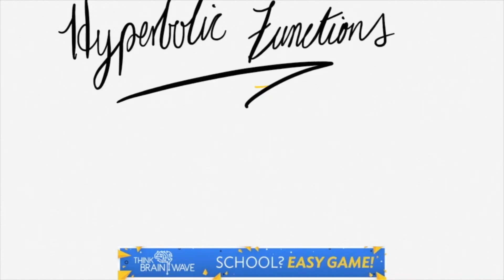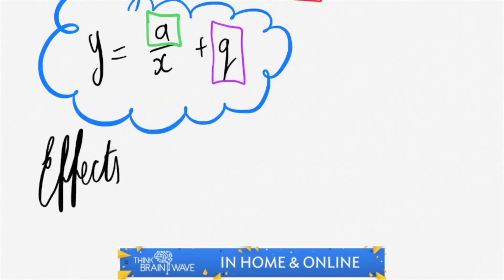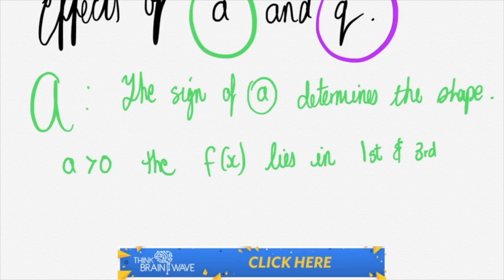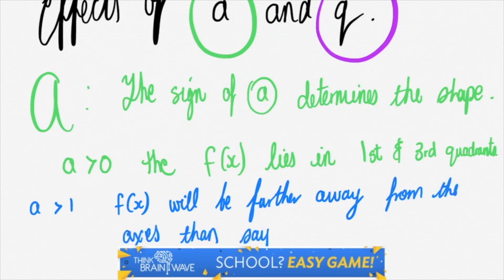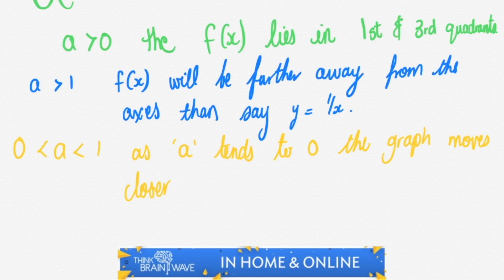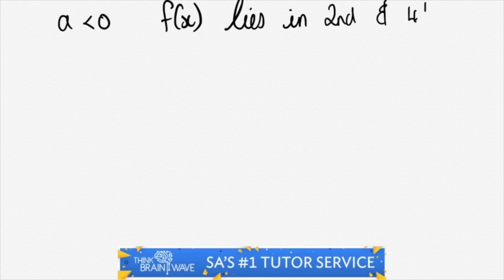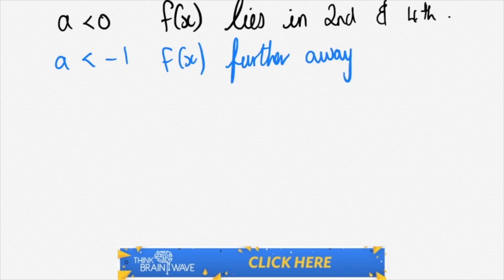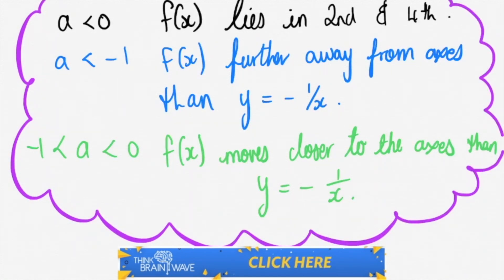9. Hyperbolas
This video is about 9. Hyperbolas